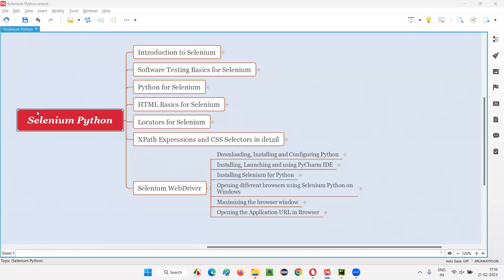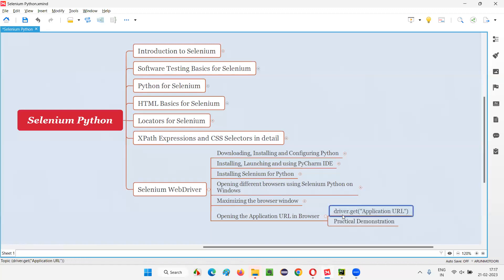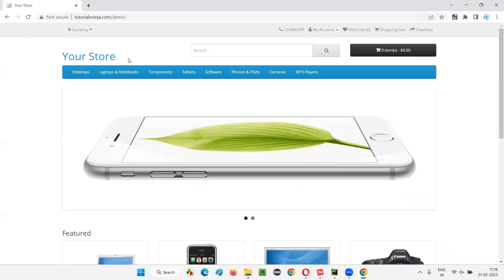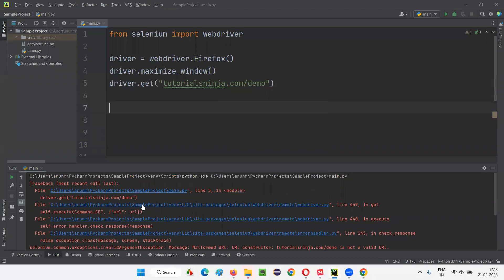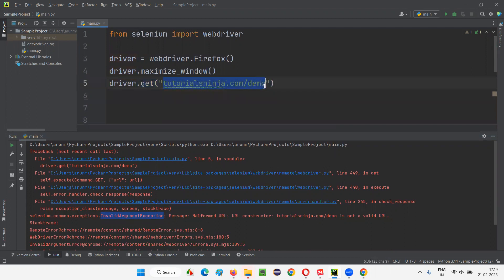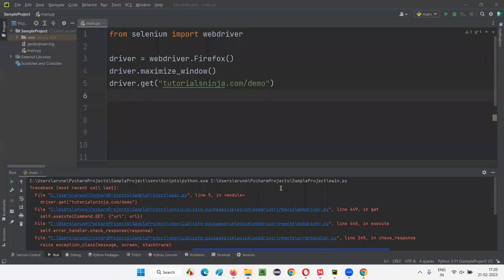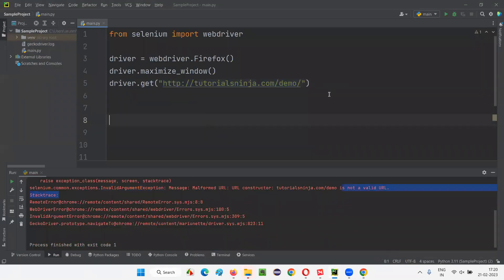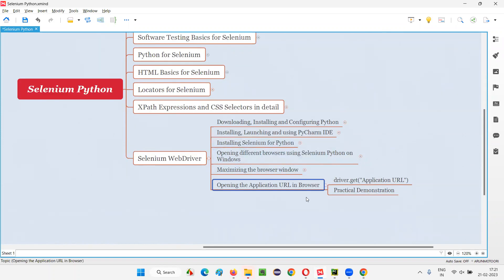Opening Application URL in browser (Selenium Python)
In this session, I have explained, Opening Application URL in browser as part of Selenium Python Training series.